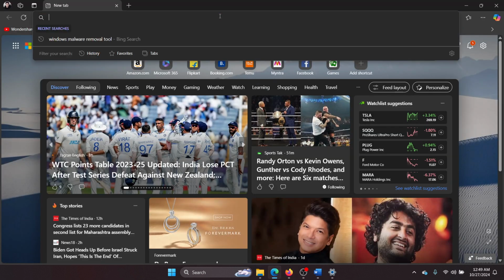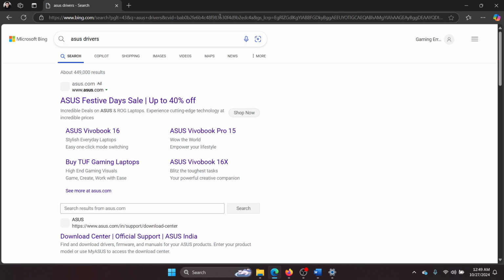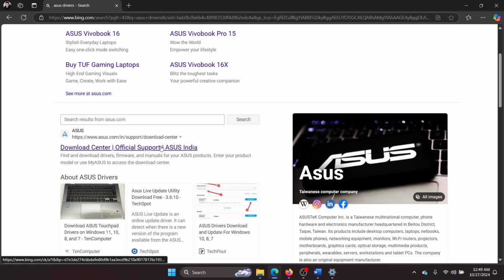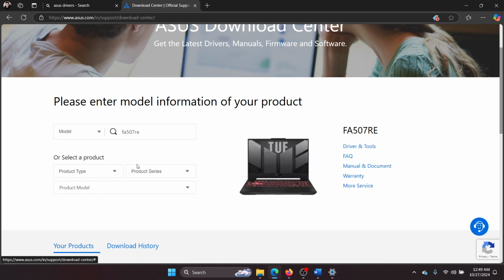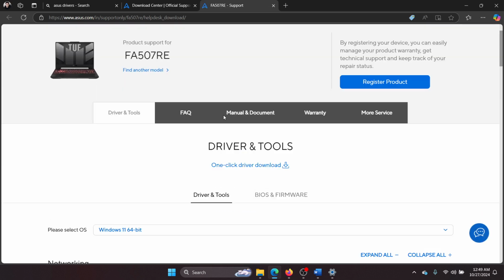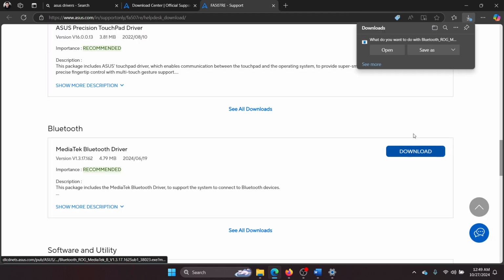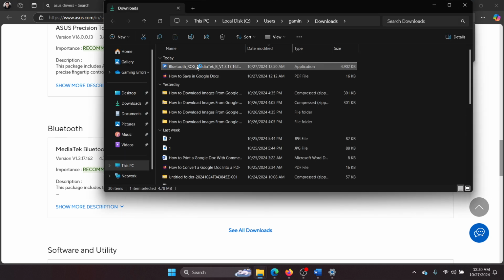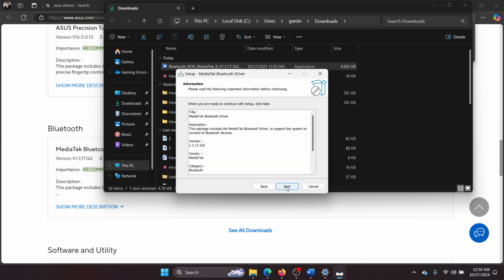How to Manually Install a Driver Using a .INF File in Windows 11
Video Title: How to Manually Install a Driver Using a .INF File in Windows 11

If you wish to Manually Install a Driver Using a .INF File in Windows 11 then please watch this video.